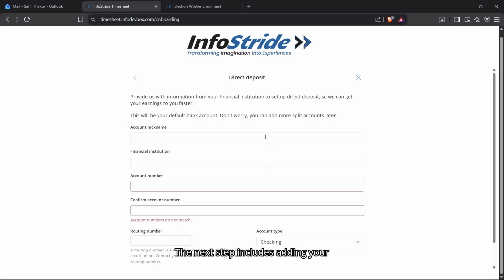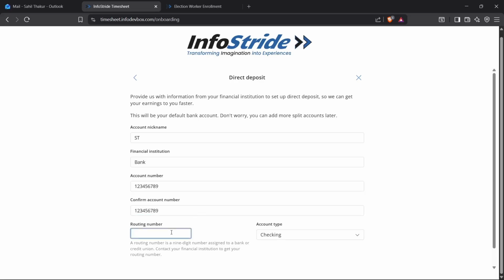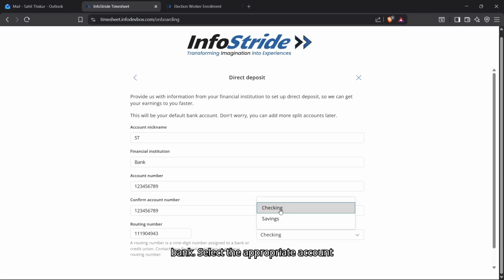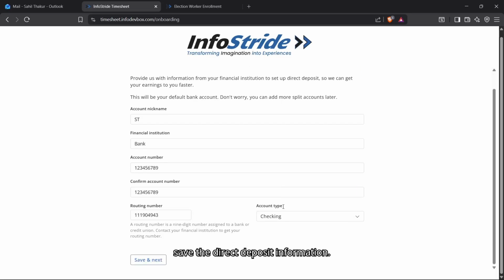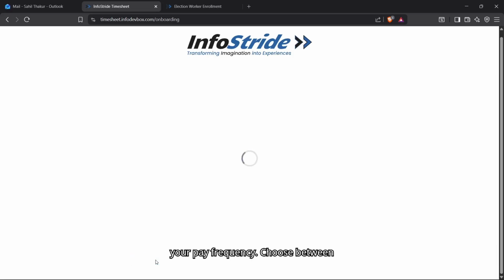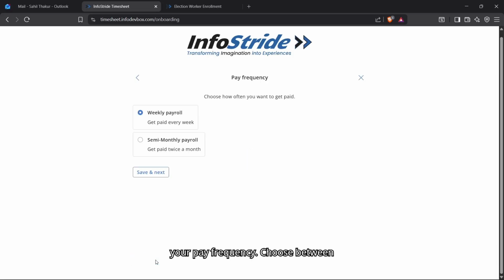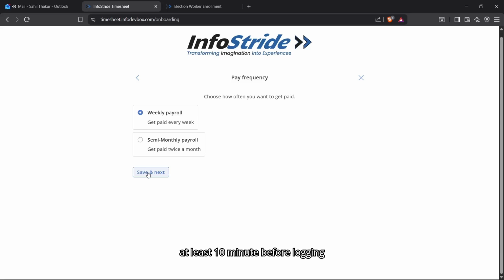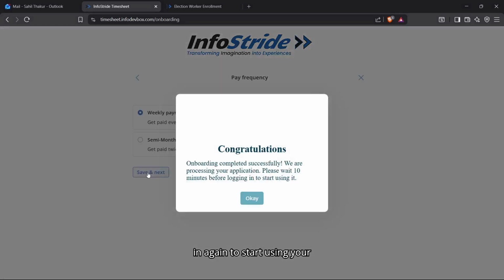How to fill your Bank Details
This video guides you through adding your bank details in the Bank Provider section.
You will learn which required fields must be completed to receive your salary.
The tutorial explains how to enter and confirm your bank account and routing numbers.
It also shows how to select the correct account type, savings or checking.
You will see how to save your direct deposit information securely.
The video then explains how to choose your pay frequency, weekly or semi-monthly.
After completing these steps, your onboarding will be successfully finished.